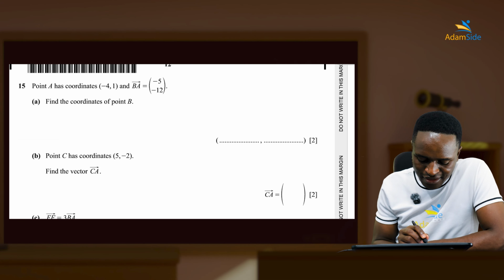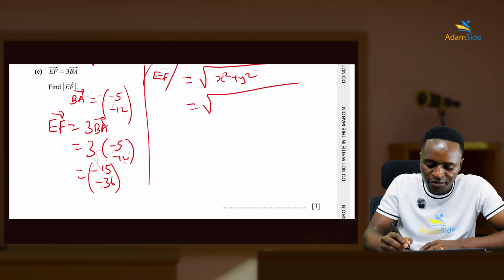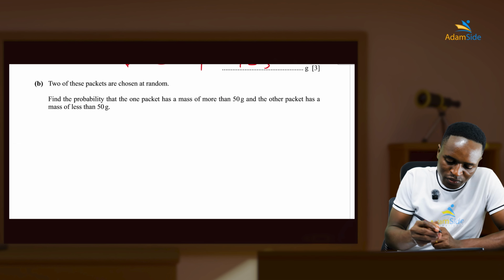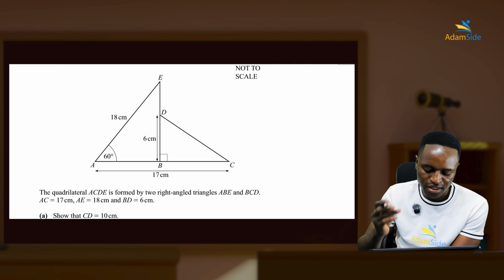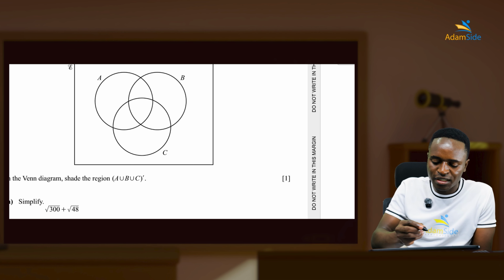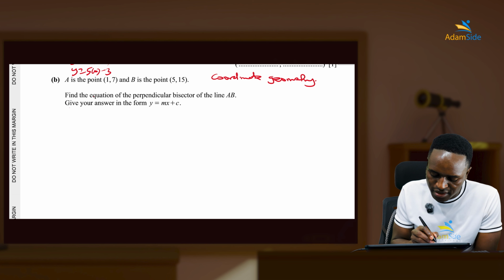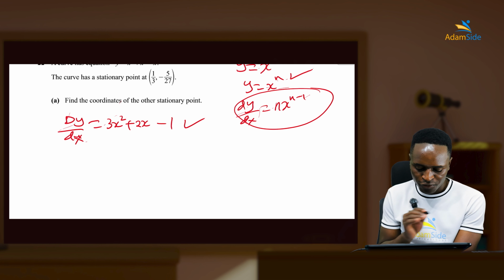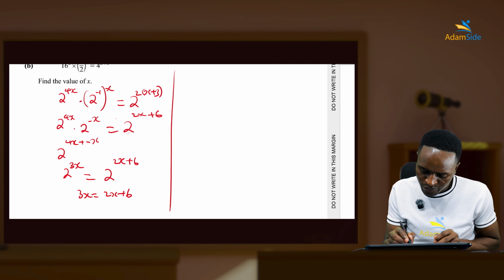SOLVED EXTENDED IGCSE FEBRUARY/MARCH 2025 MATHEMATICS PAPER 0580/22 - PART 2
IGCSE 2025 Maths Solved Paper (0580/22) – Extended | Feb/March Session
Struggling with IGCSE Mathematics? Watch this fully solved walkthrough of the February/March 2025 Paper 0580/22 (Extended).
✅ Step-by-step solutions
✅ Clear explanations
✅ Exam-style strategies
Perfect for revision, last-minute prep, and boosting your confidence!